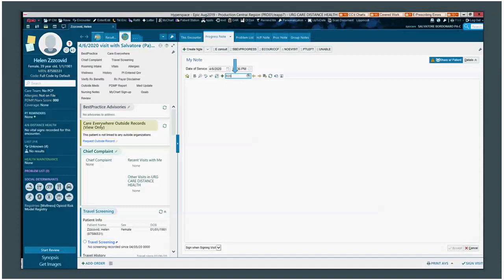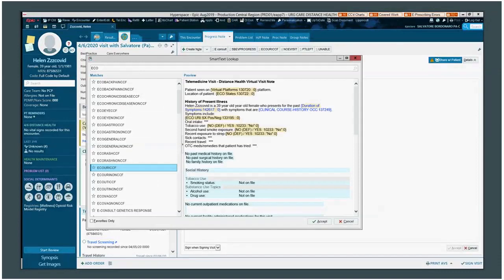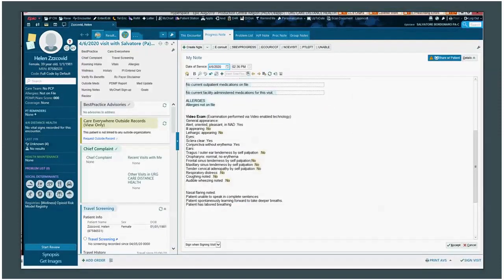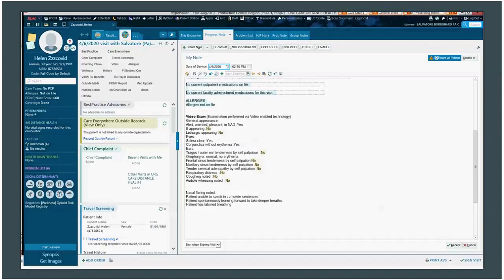How to Conduct and Document a Respiratory Exam via Telehealth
To access Cleveland Clinic’s Digital Health Playbook, please

Physician Assistant, Salvatore Bordonaro, PA-C walks viewers through how to conduct and document a respiratory exam using a patient-actor.